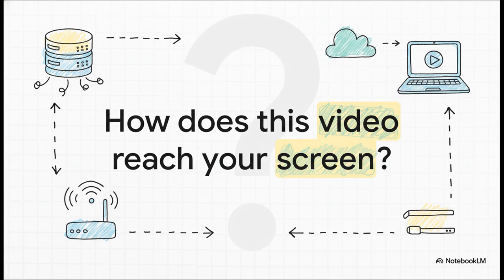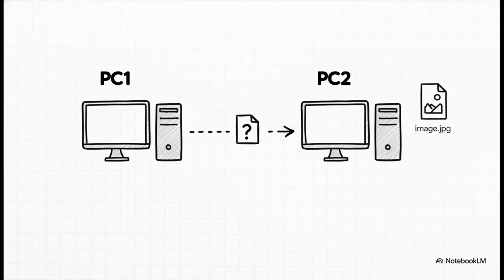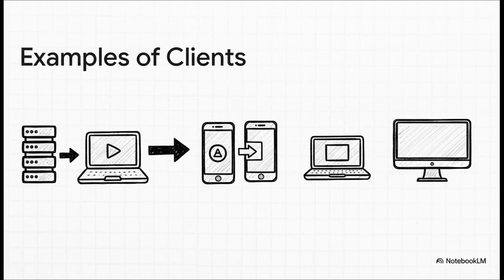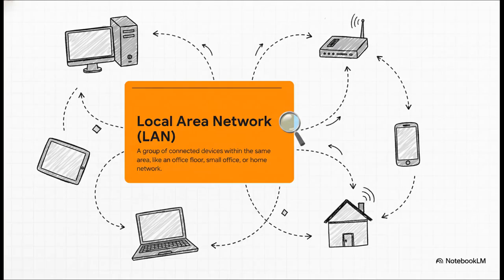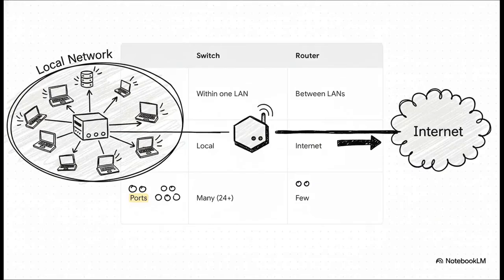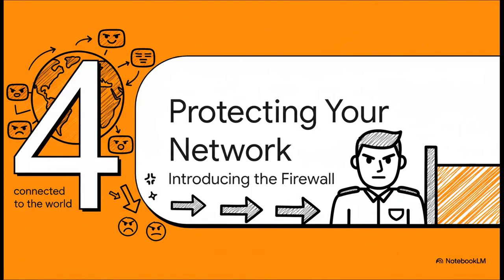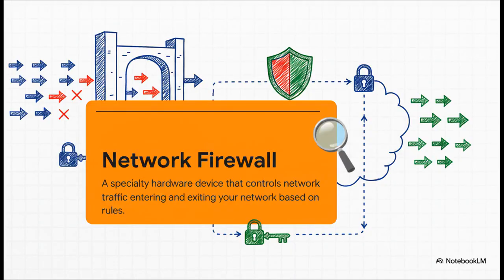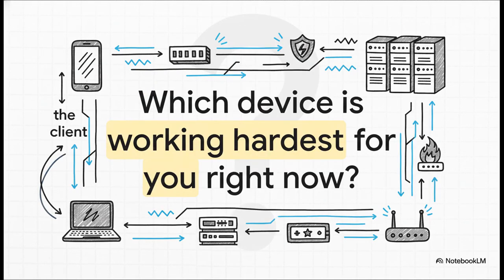Building a Network || Lecture 1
3 Surprising Networking Truths I Learned from a Free CCNA Course

Introduction: Peeking Behind the Curtain

We use the internet every day, a seamless digital world where we can watch videos, share files, and connect with people across the globe. Yet, for most of us, the fundamental mechanics of how this all works remain a mystery. It feels impossibly complex, a system run by machines and rules far beyond our grasp.

But what if the core principles were surprisingly simple? While preparing for a professional certification like the Cisco Certified Network Associate (CCNA), I started to peek behind the curtain. It turns out that the entire global network is built on a few foundational truths that are both elegant and counter-intuitive.

This article shares the three most impactful takeaways from the very first lesson of a free CCNA course. These are the "aha!" moments that challenge common assumptions and provide a clear, new lens through which to view the digital world we inhabit.

1. The Simplest Network is Just Two Computers and a Cable

When you hear the word "network," you probably picture a vast, intricate web of data centers, satellites, and blinking lights. While that's part of the big picture, the fundamental definition is much simpler. My perspective shifted when the course blew away this complexity by revealing a basic truth: connecting two PCs with a cable creates a complete, functional network.

This is grounded in the formal definition of what a network actually is:

‘A computer network is a digital telecommunications network which allows nodes to share resources’

This simple concept is incredibly powerful. It boils networking down to its essential purpose: allowing devices (nodes) to share things (resources) and essentially have a conversation with each other. Whether it's two computers in a room sharing a file or billions of devices across the internet sharing data, it all starts with this core principle. This foundational concept is the single building block upon which everything else is constructed.

2. Your Phone is Also a Server

In our common understanding, there's a clear hierarchy: our phones and laptops are "clients," and somewhere out there, powerful computers in data centers are "servers." While not entirely wrong, this view misses a crucial, dynamic truth. The roles of client and server are not fixed identities but temporary jobs based on a specific action.

The course provided clear, action-based definitions:

* A client is a device that accesses a service.
* A server is a device that provides a service.

The most relatable and surprising example was sharing a video between two iPhones using AirDrop. In that transaction, the phone requesting the video is the client. The phone sending the video is the server. Your pocket-sized device becomes a server for the duration of that file transfer. The same thing happens when you watch a video online: your computer acts as the client requesting the video stream from YouTube's powerful servers. This fluidity is a core concept in networking.

Also, keep in mind the same device can be a client in some situations, and a server in other situations.

This insight changes how you see everyday digital interactions. Our personal devices aren't just passive consumers of information; they are constantly shifting between the roles of client and server, requesting services one moment and providing them the next.

3. Switches Connect the Office; Routers Connect the World

For most people, the boxes that connect us to the internet are a blur of interchangeable terms like "modem," "router," and "switch." It turns out that two of these devices, switches and routers, have very distinct and almost opposite jobs.

A switch is designed to connect many devices together within the same Local Area Network (LAN). Think of it as the hub for a single office department, connecting all the PCs, printers, and other local devices to each other. This is why switches characteristically have many ports—often 24 or more—to plug everything in.

A router, on the other hand, is designed to connect different networks. Its primary job is to connect one LAN to another LAN, or to connect your entire LAN to the global internet. Because of this specialized function, routers typically have far fewer network interfaces than switches.

The course summed up the core difference perfectly:

Switches provide connectivity to hosts within the same LAN... Routers are used to provide connectivity BETWEEN LANs.

Conclusion: Simple Rules for a Complex World

From the foundational simplicity of a two-computer network to the fluid roles our devices play and the distinct jobs of switches and routers, it's clear that the complex digital world is governed by surprisingly straightforward rules.